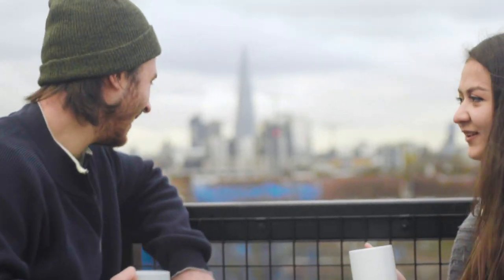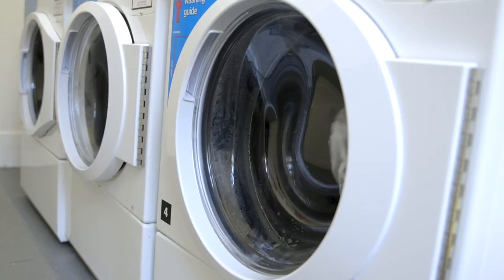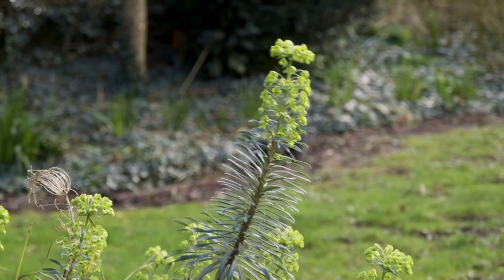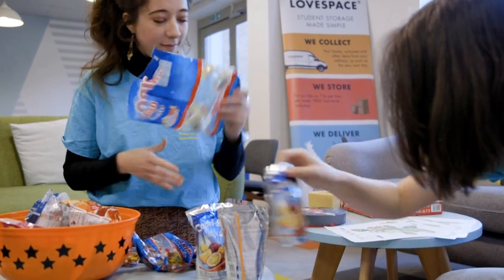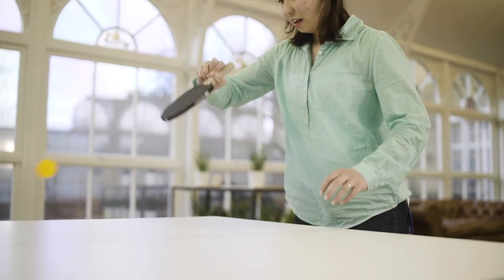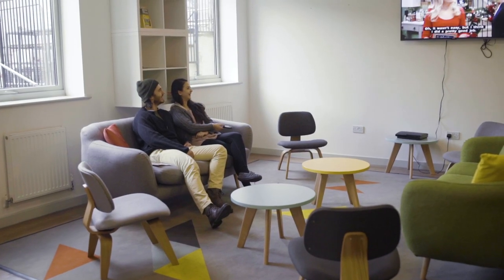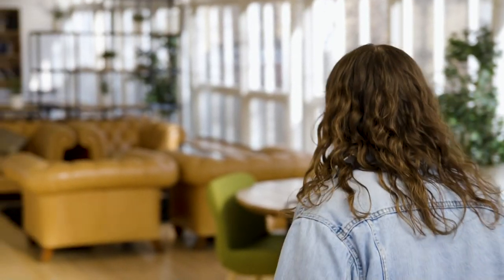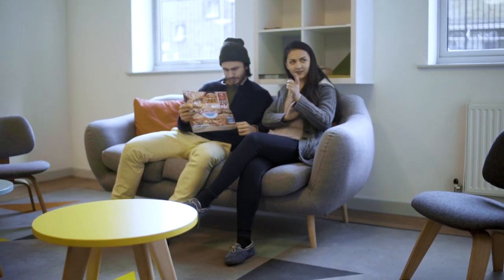Caitlin's Accommodation Tour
Join Resident Experience Coordinator Caitlin on a tour of some of the Halls of Residence available at Goldsmiths.

for more detailed information on all of our halls and the facilities on site and support available